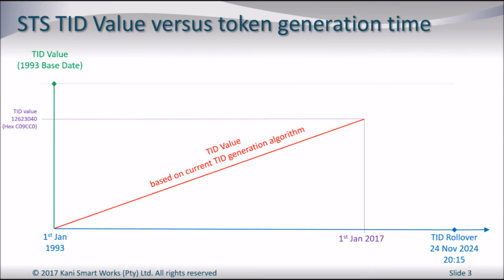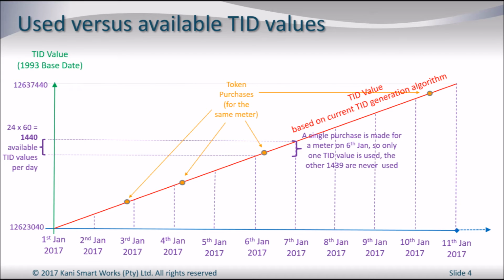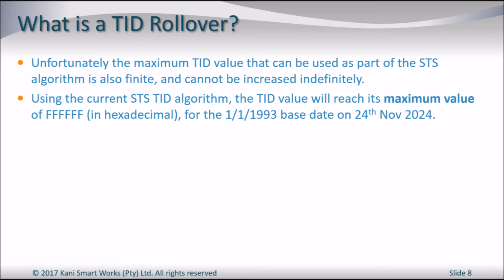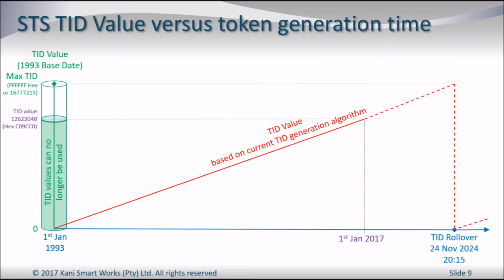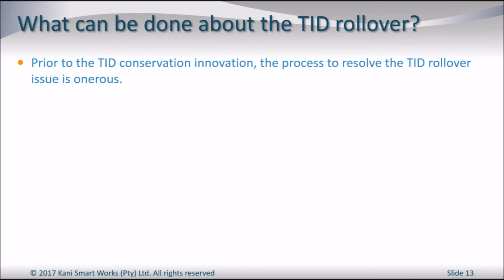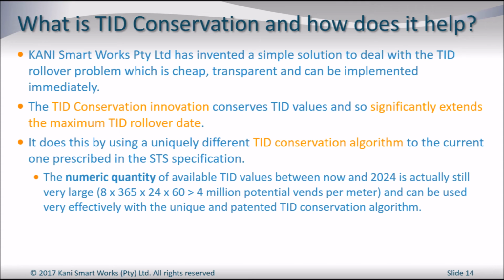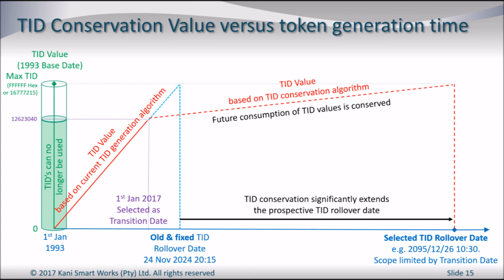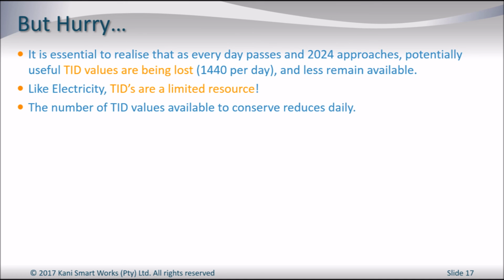TID conservation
A novel innovation to avoid the 2024 STS TID rollover problem